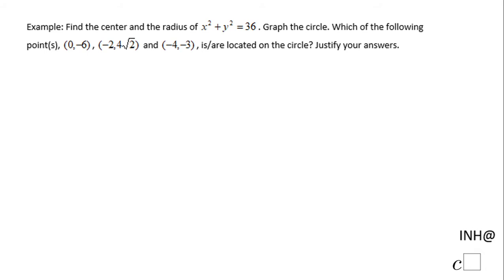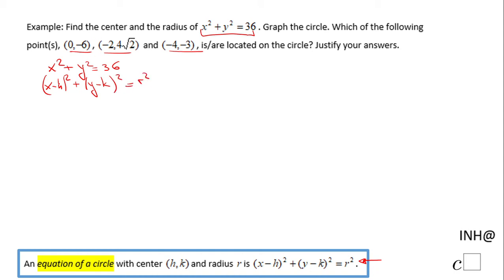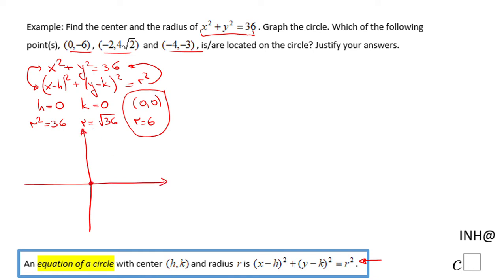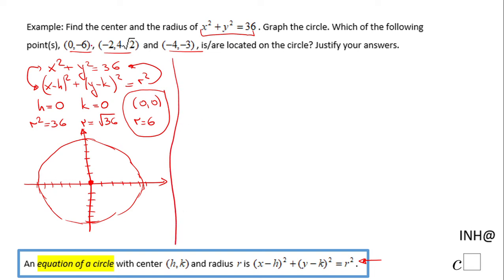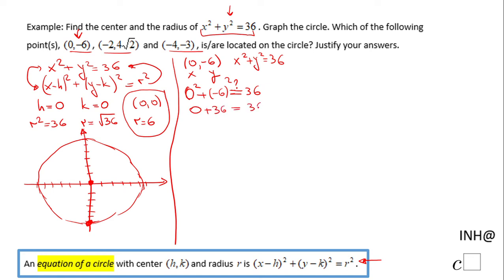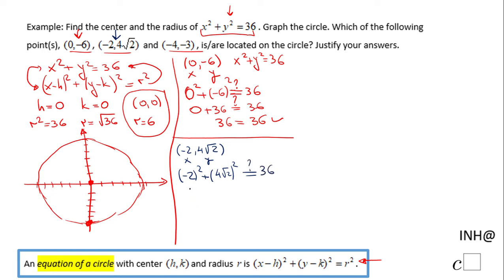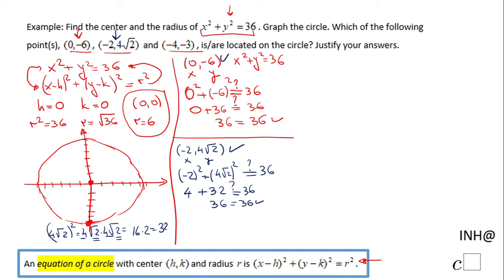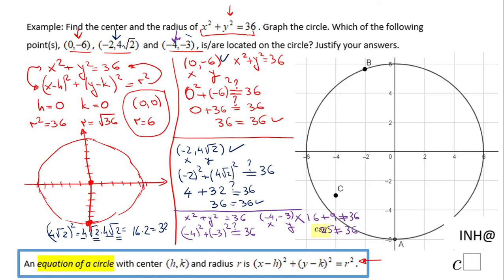INH: Circle: Equation of a Circle #5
This is an example of using the equation of the circle for finding center and radius. It covers also checking algebraic if some points are on the circle.